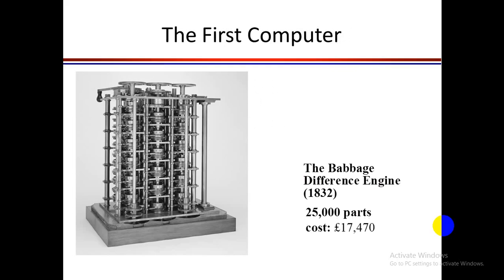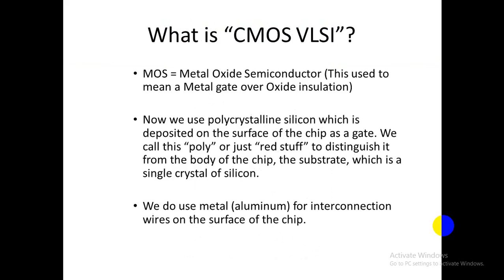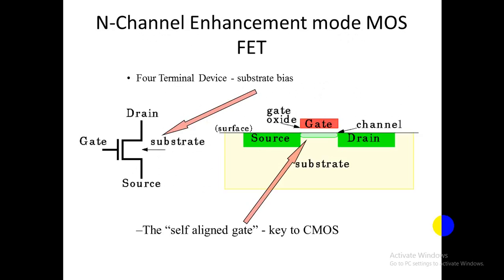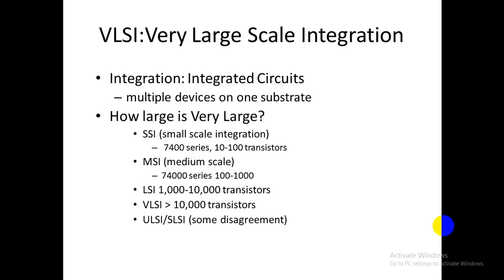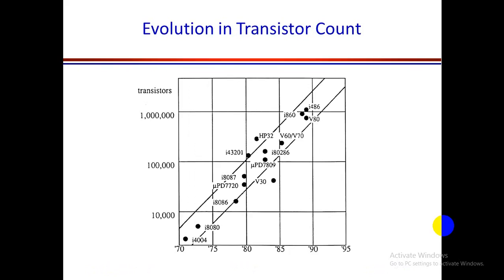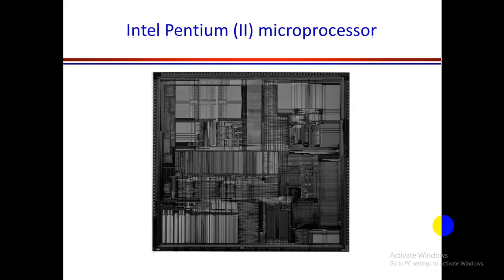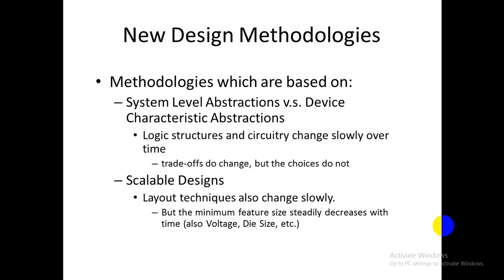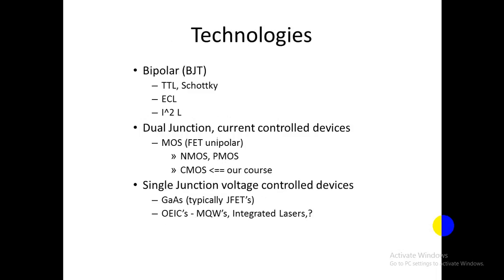priyanku main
VLSI INTRODUCTION